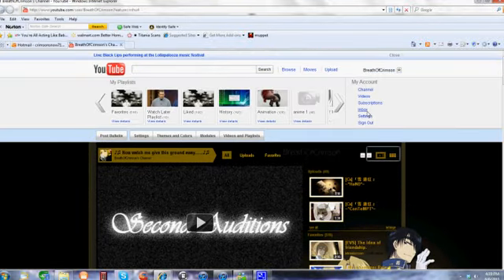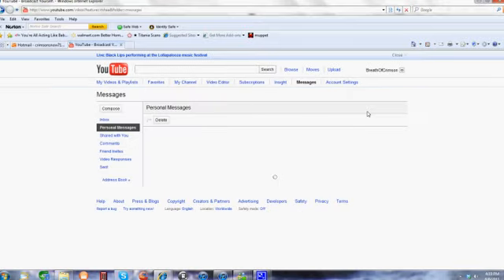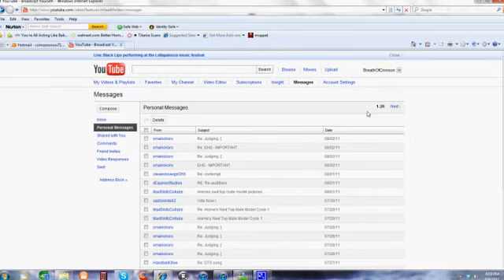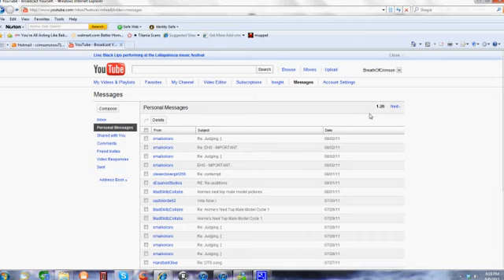yes...I am weird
Screen test thingy :'P and yes I am horribly awkward when I'm not typing XDDDD I need to work on that X_X XDDD

anyways~ look for more of these weird things in the future (they're really fun for some reason XDDD)

Also if you have any ideas or whatever that you think i should do with this,(I dunno, maybe answering questions or whatever, editing or something XDD ) let me know!!  :'DD

-Crim